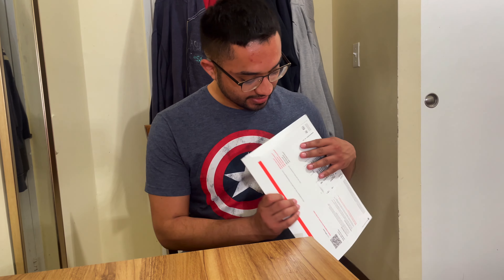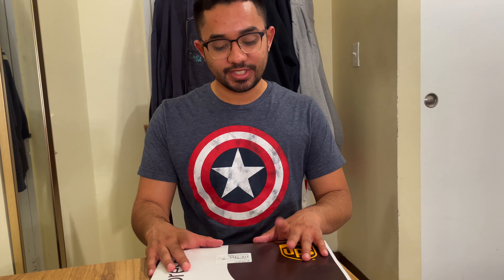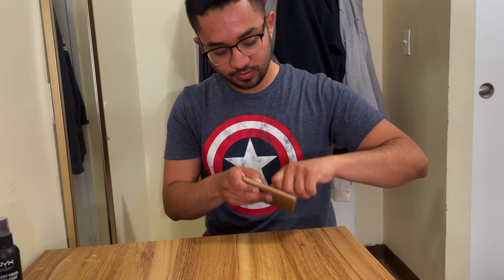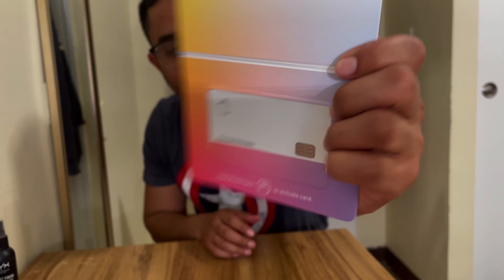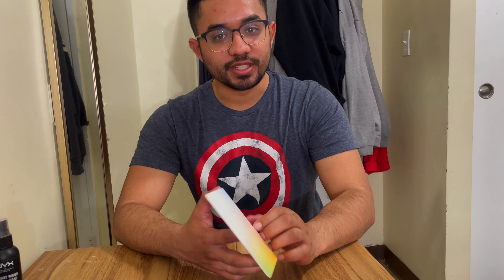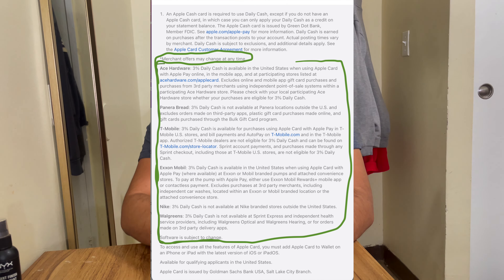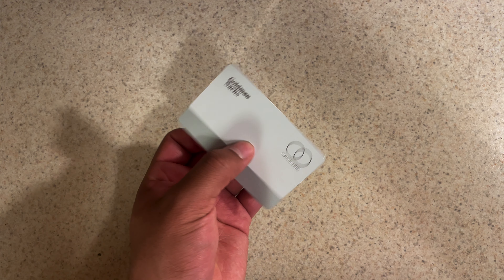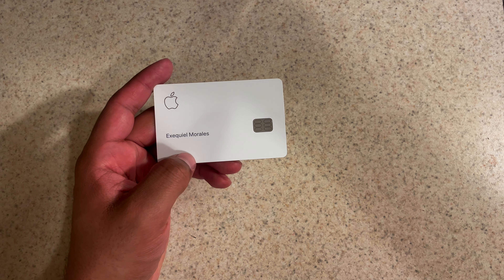Apple Credit Card unboxing!!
Hey everyone this is the unboxing of the apple credit card.
In my opinion this card is geared to those who are deep in the apple ecosystem and/or if you're a beginner who values cash back then points/miles.
Another great alternatives for cash back is discover IT card and Chase freedom flex and chase freedom unlimited you can earn up to 5%.